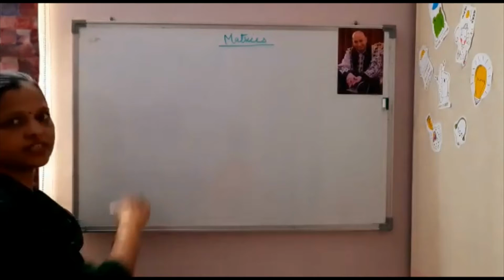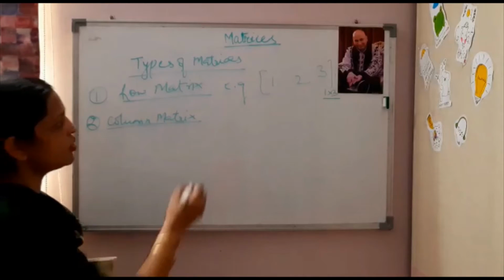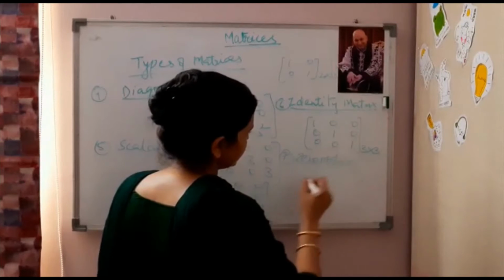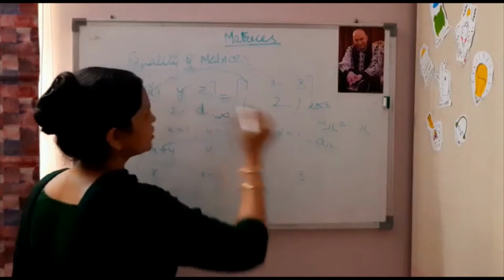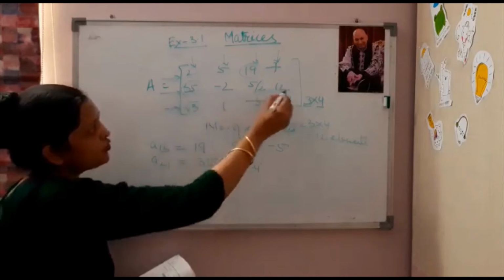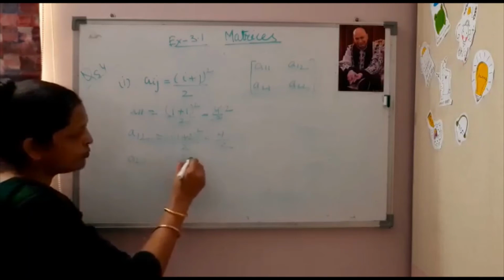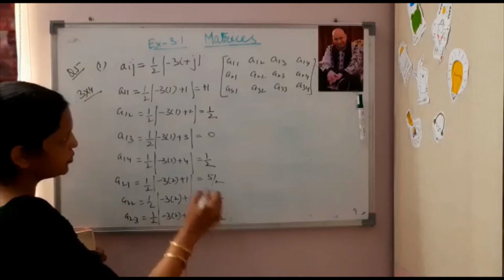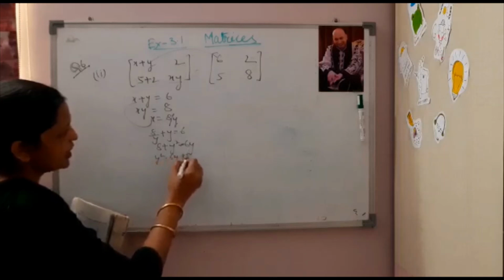Math Class 12th - Matrices(Part 1)~ By Mamta Garg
This is part 1 of the chapter Matrices of Class 12th(NCERT).